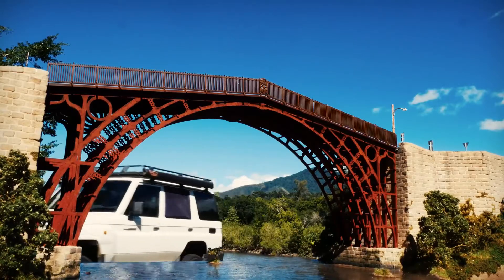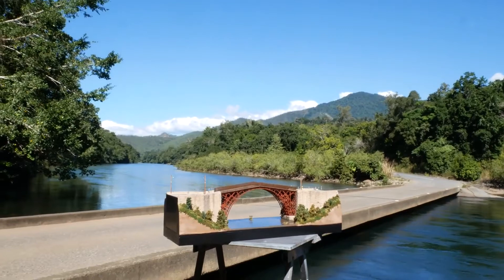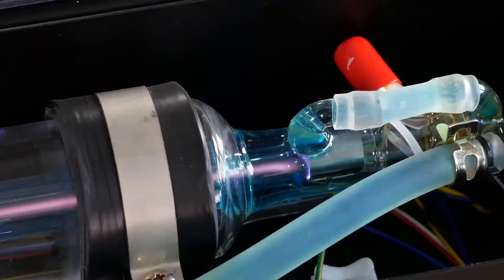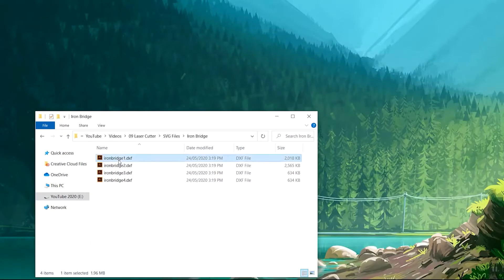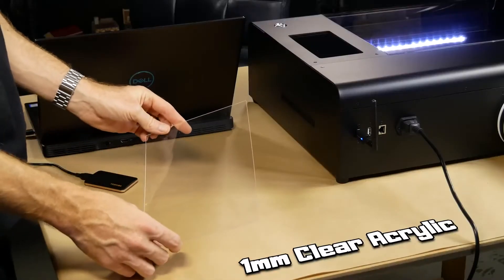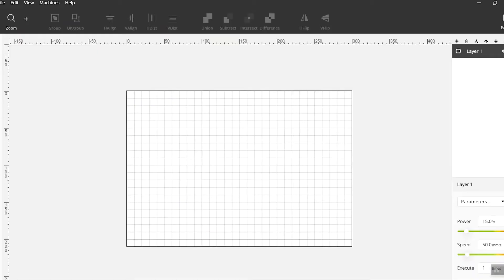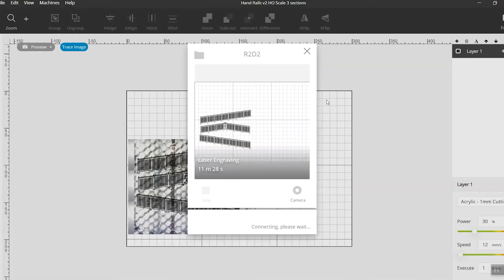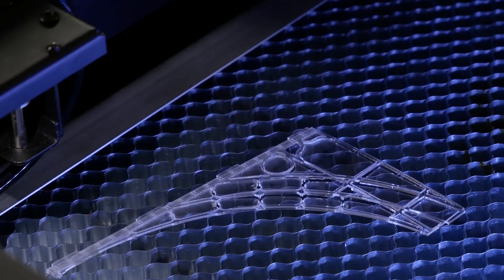Using the Beamo 30W Desktop Laser Cutter & Engraver To Make An Ultra-Realistic Bridge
Beamo Is A Powerful Laser Cutter & Engraver Made Compact And Simple!

The Beamo laser cutter is powerful and compact! Use it to engrave detailed patterns, intricate text, and beautiful images for gifts, home decor and so much more! Explore new creative possibilities with hundreds of materials.

to learn more about this powerful laser cutter!